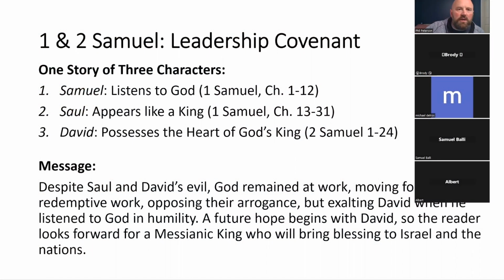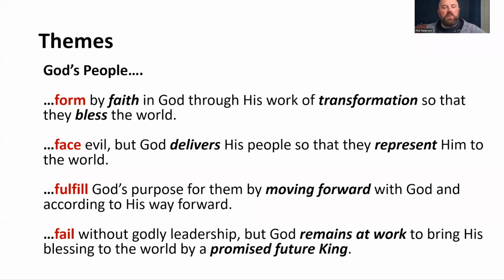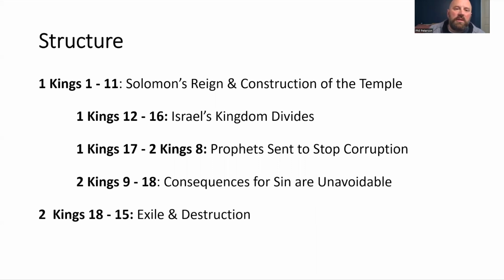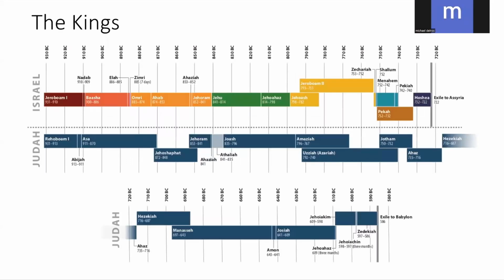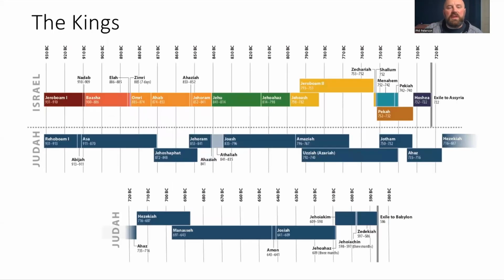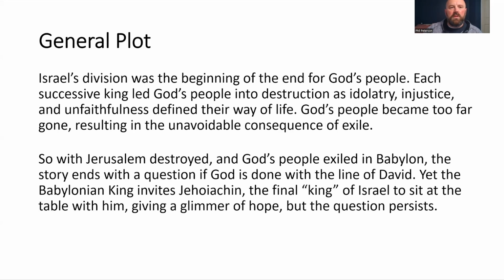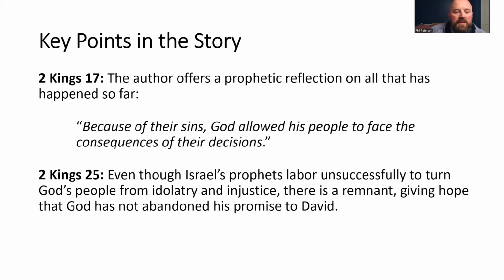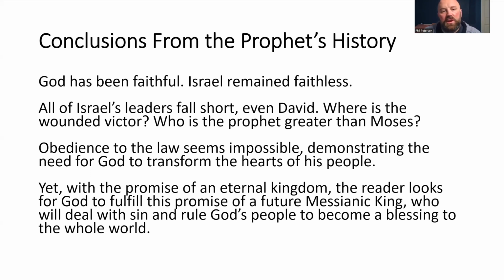1 & 2 Kings | Background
Learn the background information to better understand 1 & 2 Kings, which is a major reversal in the story of the Bible as God’s people move from blessing & prosperity to destruction & exile. This is part of a Bible reading plan with Anthem Church, and includes a workbook to take notes or reference along with today's video.

STRUCTURE
1 Kings 1 - 11 | Opening: Solomon’s reign and construction of the temple
1 Kings 12 - 16 | Israel’s kingdom divides
1 Kings 17 - 2 Kings 8 | Prophets sent to stop the corruption
2 Kings 9 - 18 | Consequences for sin are unavoidable
2 Kings 18 - 25 | Exile and destruction